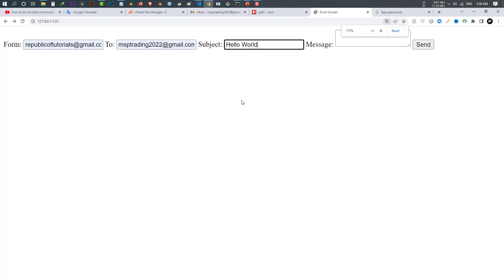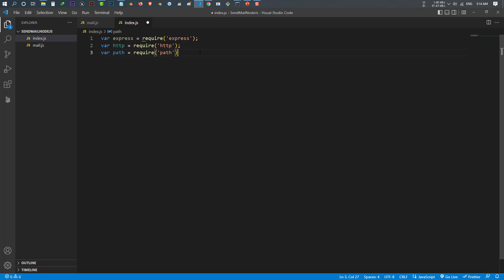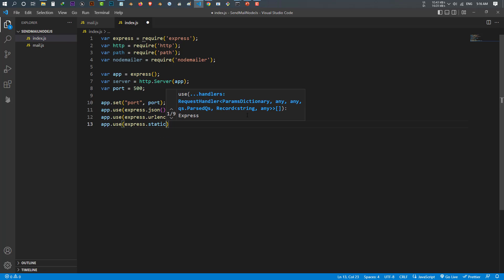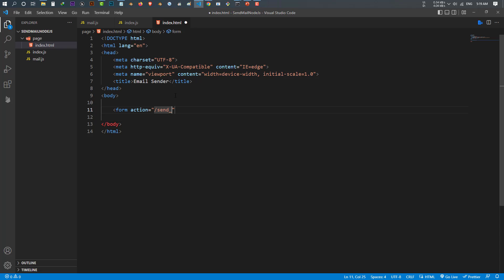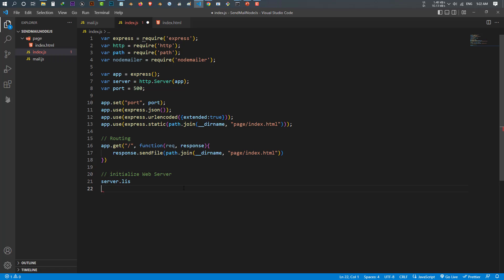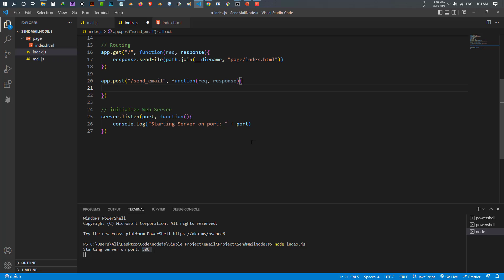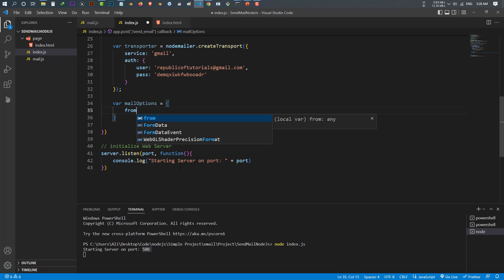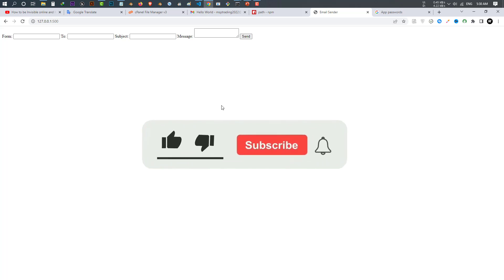Creating a Contact form Email Sender With Node.js Nodemailer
In this video i show you how to make a contact form to send email by using node.js nodemailer module.
I will be showing you how to set this up using a Gmail account.